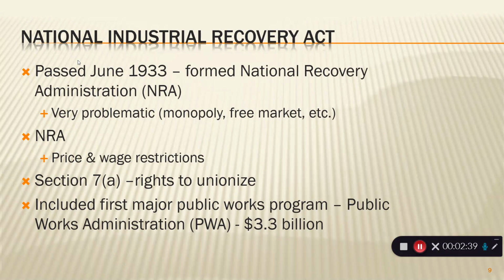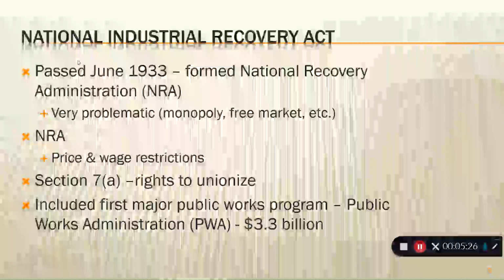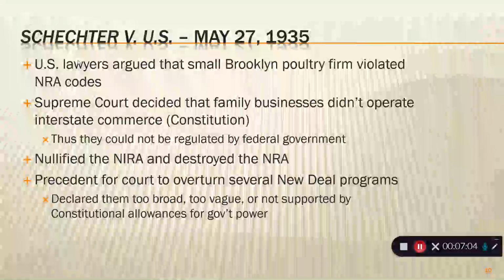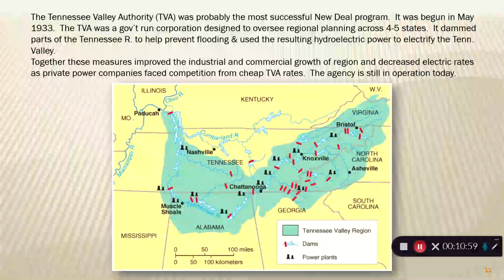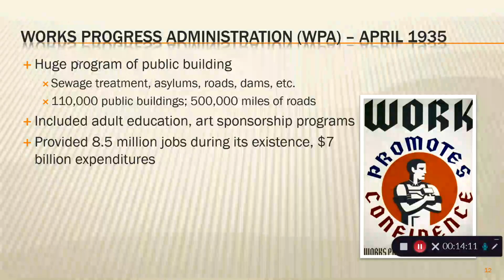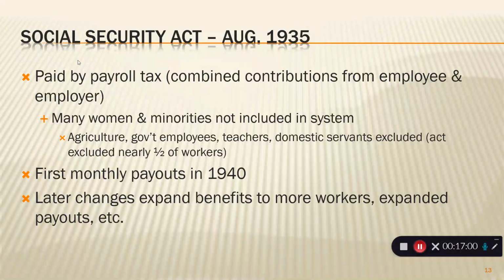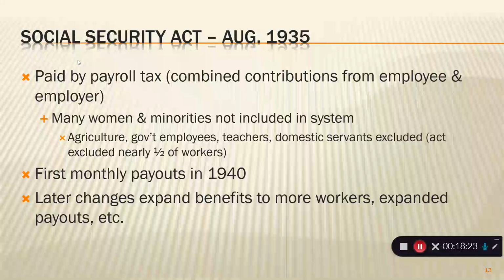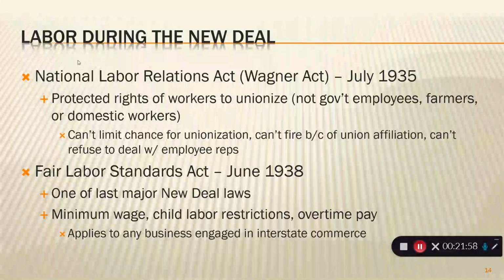Selby recorded lecture New Deal 2 Source